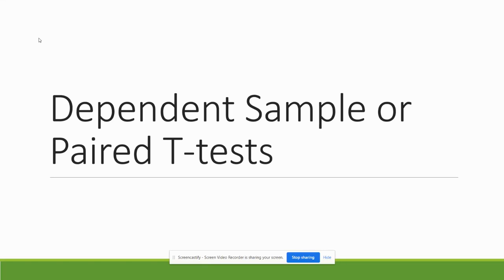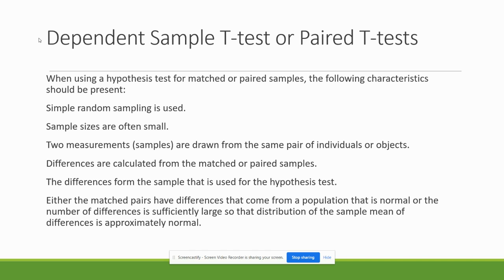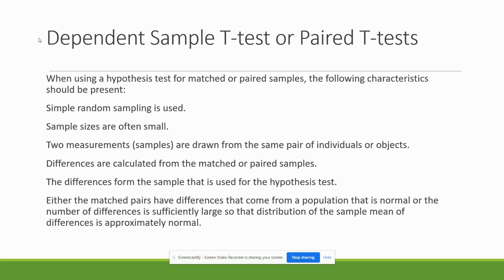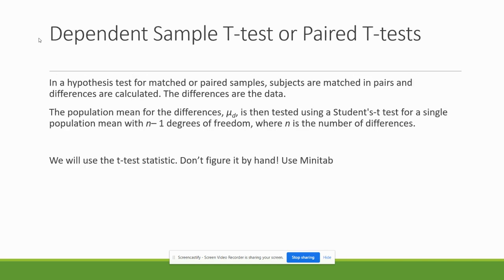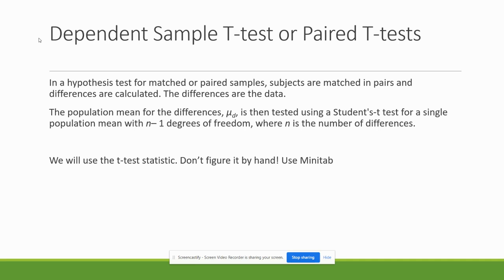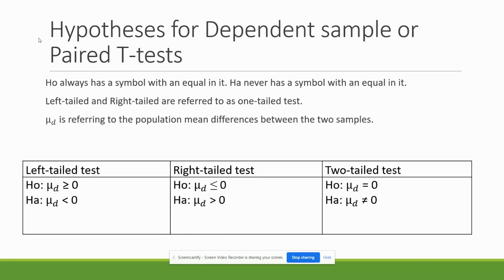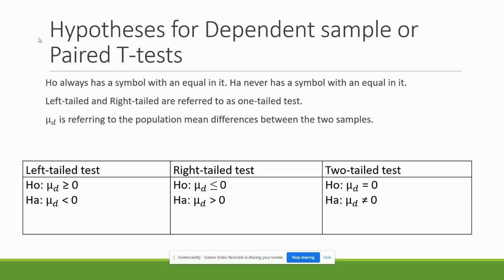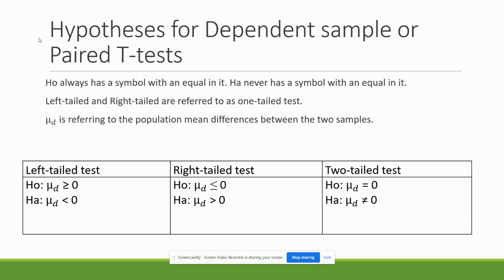Dependent Sample or Paired T tests